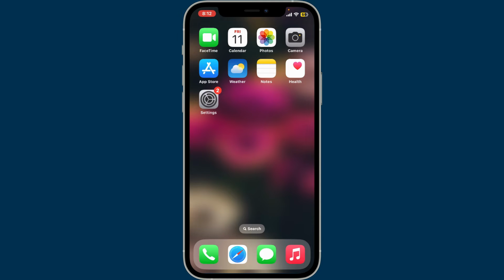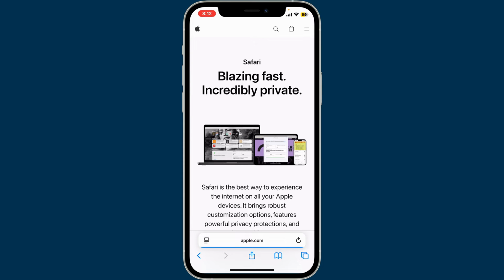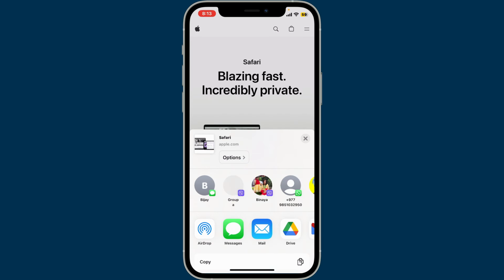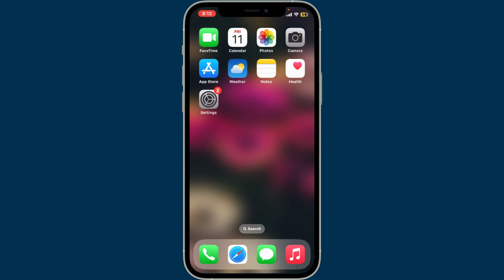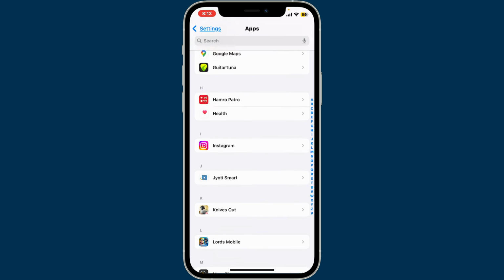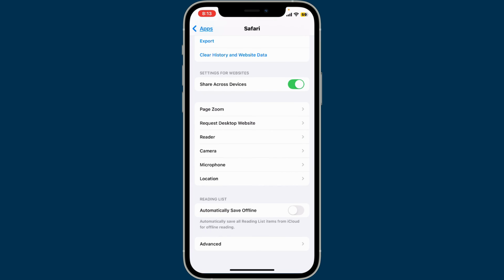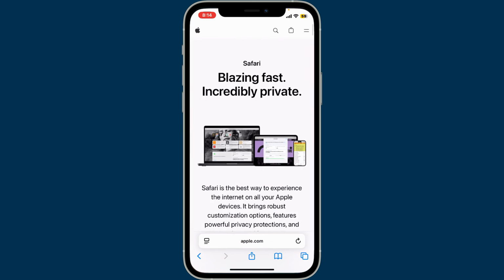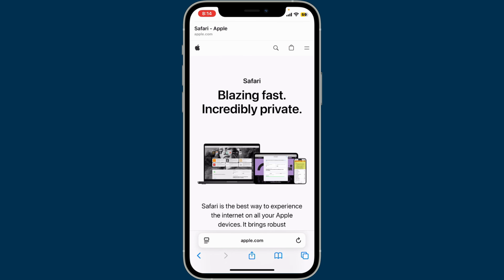How to Save Safari Web Pages for Offline Reading on iPhone?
Want to read your favorite web pages anytime, even without internet? In this simple tutorial, I’ll show you how to save web pages for offline reading in Safari on your iPhone, iPad. Whether you’re traveling, in low-signal areas, or just want to keep important articles handy, this guide makes it easy!